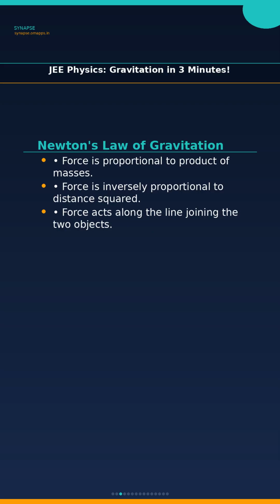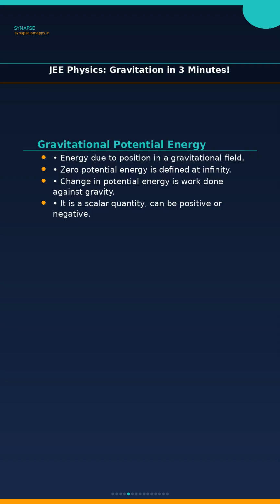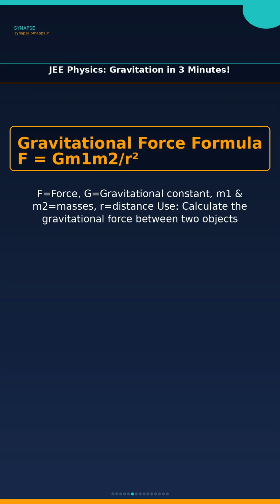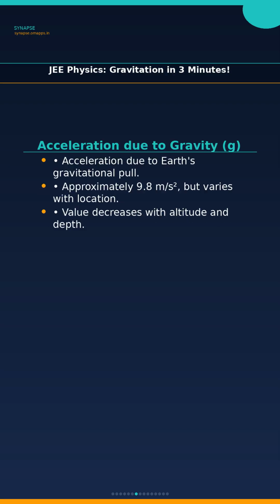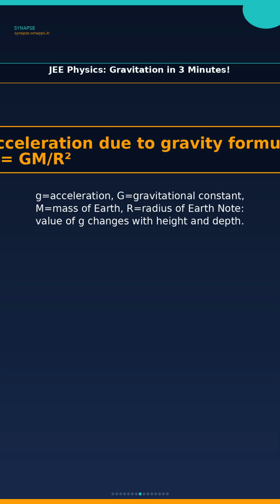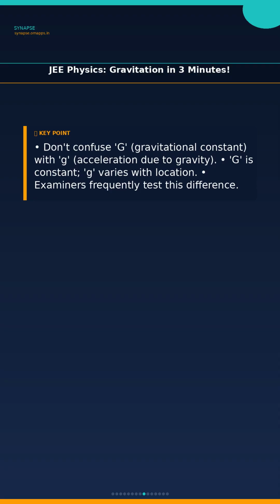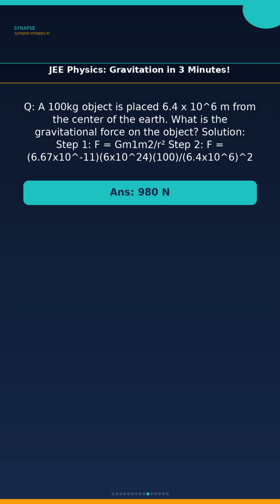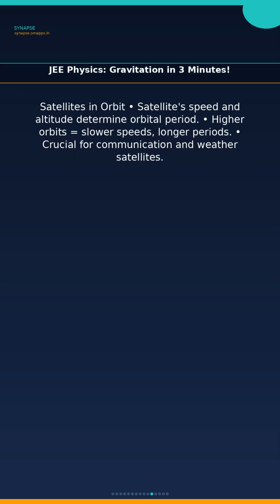JEE Physics: Gravitation in 3 Minutes!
Namaste, students! Welcome to this crash course on Gravitation. We'll cover everything you need to know for your JEE exam in just three minutes. Let's get started!

Isn't it amazing how a single force keeps planets in orbit and apples falling from trees? That's Gravitation!

Gravitation is the force of attraction between any two objects with mass. It's crucial for understanding planetary motion and satellite orbits. Gravitation questions are frequently asked, so mastering this chapter is essential for JEE.

First, let's discuss Newton's Law of Gravitation. This law tells us that the gravitational force between two objects is directly proportional to the product of their masses and inversely proportional to the square of the distance between them. Remember, this force always acts along the line joining the two objects. The gravitational constant, G, is a universal constant, the same everywhere in the universe.

Gravitational Field Intensity is the force experienced by a unit mass placed at a point in the gravitational field. It's a vector quantity, meaning it has both magnitude and direction. Think of it as the 'strength' of gravity at a specific location.

Next up, Gravitational Potential Energy. This is the energy an object possesses due to its position in a gravitational field. Remember, the zero potential energy is usually defined at infinity. The change in potential energy is the work done in moving an object from one point to another against the gravitational force.

The most important formula here is F = Gm1m2/r². F is the gravitational force, G is the gravitational constant, m1 and m2 are the masses, and r is the distance between them. Keep in mind that 'r' is the distance between the CENTERS of the two objects.

Now, let's talk about Acceleration due to Gravity. This is the acceleration experienced by an object due to the Earth's gravitational pull. It's approximately 9.8 m/s², but it varies slightly depending on altitude and latitude. The value of 'g' decreases as you go higher above the Earth's surface or deeper inside the Earth.

Acceleration due to gravity formula: g = GM/R² where g is acceleration, G is the gravitational constant, M is the mass of Earth and R is the radius of Earth. Remember that the value of g changes with height and depth.

A common mistake is confusing gravitational constant 'G' with acceleration due to gravity 'g'. They are entirely different! G is a universal constant, while g varies depending on location and planetary mass. This is a frequent exam trap, so be careful.

Let's try a solved example. A 100kg object is placed 6.4 x 10^6 meters from the center of the earth. What is the gravitational force on the object? Step 1: apply the formula F = Gm1m2/r². Step 2: substitute the values. Step 3: solve to get the answer: 980 Newtons.

Gravitation also explains why satellites stay in orbit. A satellite's speed and altitude determine its orbital period. Higher orbits mean slower speeds and longer periods. This is crucial for understanding communication and weather satellites, frequently tested in JEE.

Exam Tips! First, be careful with units! Second, examiners love to test variations in 'g' with height and depth. Finally, use approximations to save time during the exam.

In summary, we covered Newton's Law of Gravitation, Gravitational Potential Energy, and Acceleration due to Gravity. Remember these key concepts and formulas, and you'll be well-prepared for your JEE exam.

Synapse has free AI notes, doubt solving, and practice tests for Gravitation. Study smarter, not harder with Synapse!

Start your JEE prep today at synapse dot omapps dot in. Visit Synapse dot omapps dot in and start learning today!

📚 Master every chapter with AI — FREE on Synapse